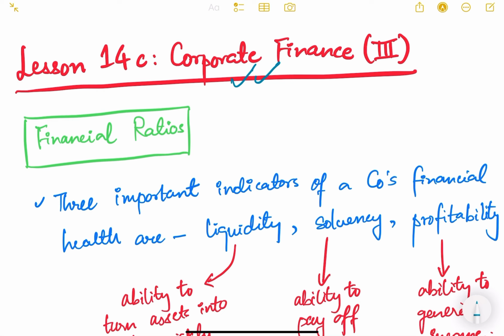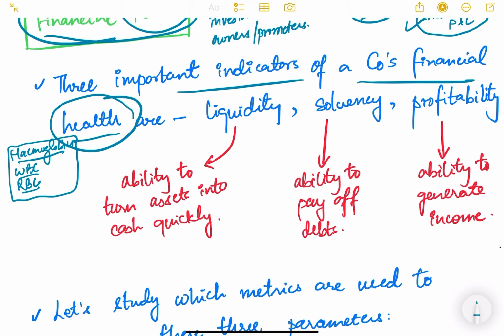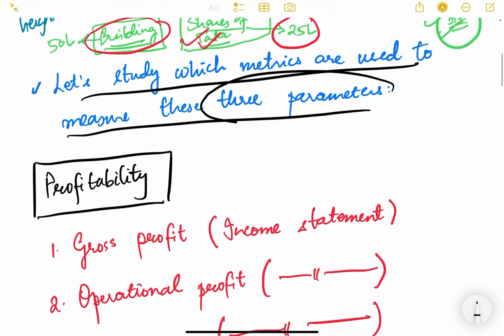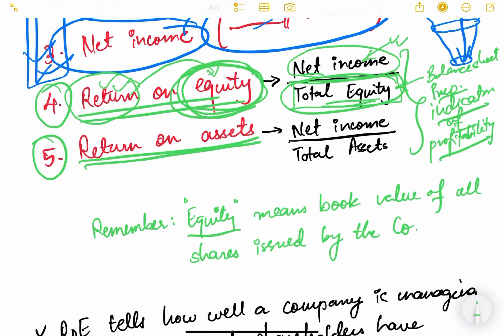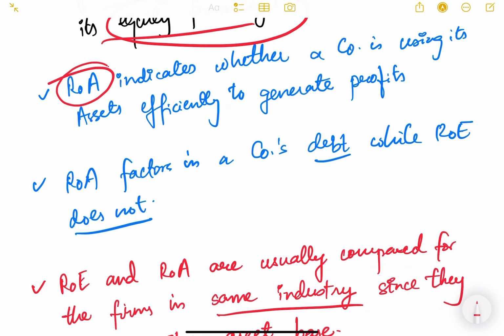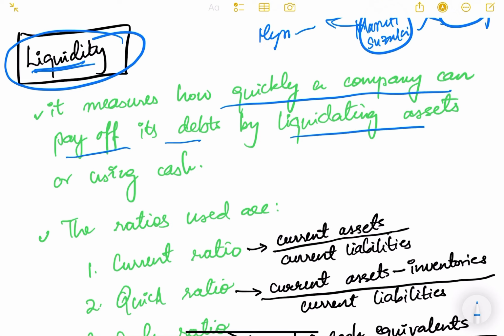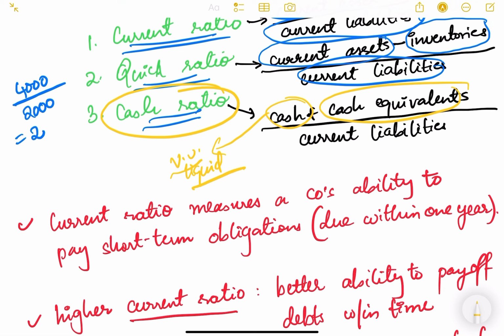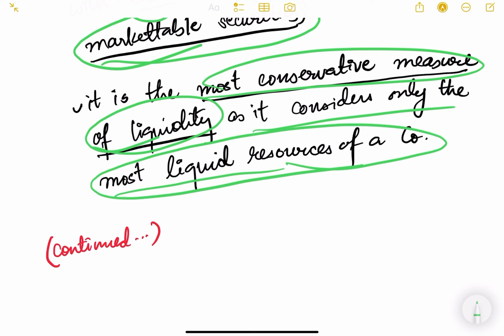UPSC Prelims Economy Lesson Series: Lesson 14c: Corporate Finance (III).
In this video, we will study financial ratios which indicate a company’s financial health. There are three broad indicators of a company’s financial health — liquidity, solvency, and profitability. There are several metrics or “financial ratios” which are used to assess a company’s financial indicators. In this video, will see a few metrics which indicate a company’s liquidity and profitability. In the next video, we will talk about the solvency metrics.